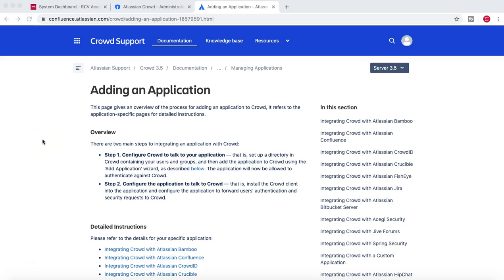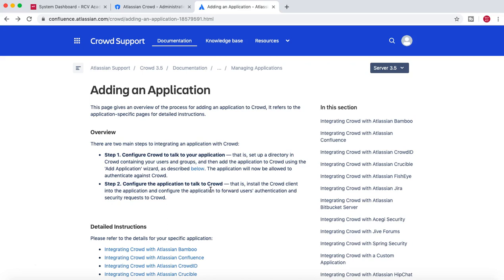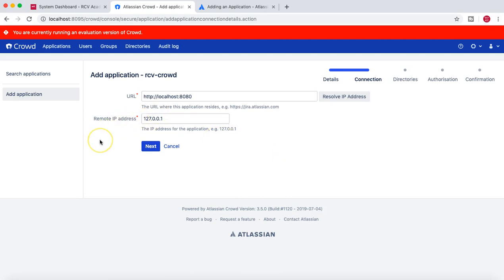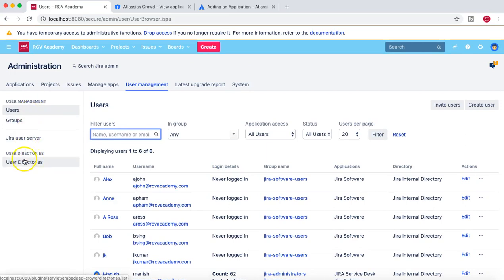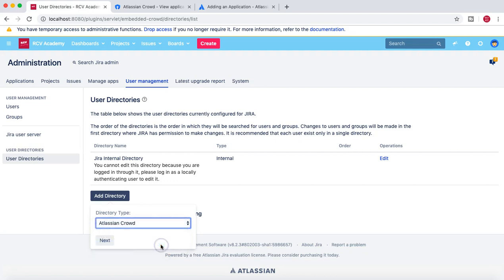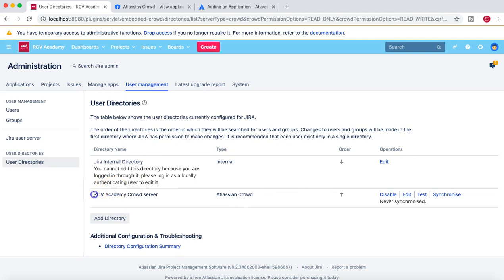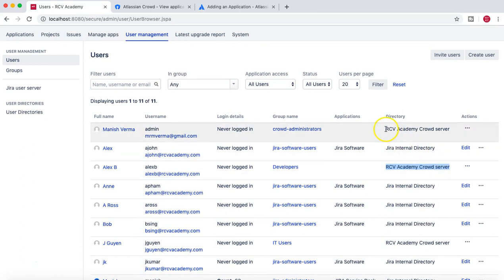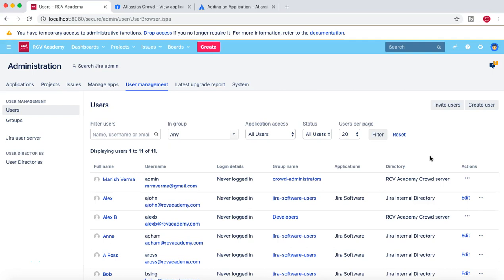JIRA Administration Tutorial #9 - How to Integrate Crowd with JIRA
In this JIRA administration tutorial we will learn how to integrate crowd with JIRA application.

There are 2 key steps in the integration process which will be covered in this tutorial and after integration you can synchronise the groups and users from external directory to JIRA.